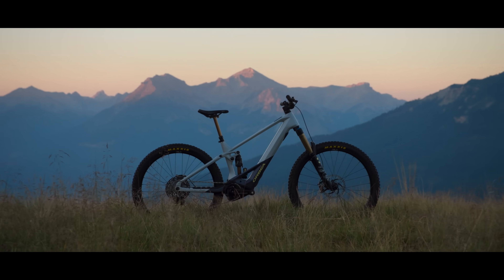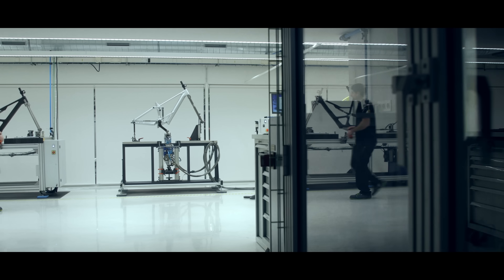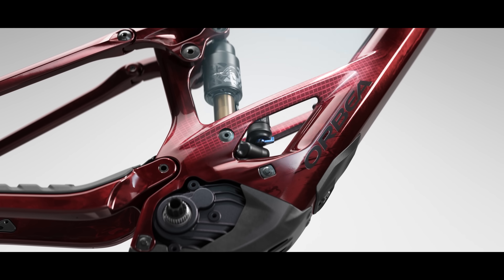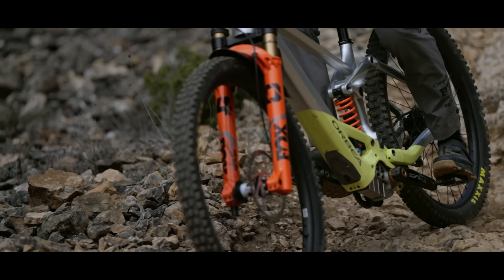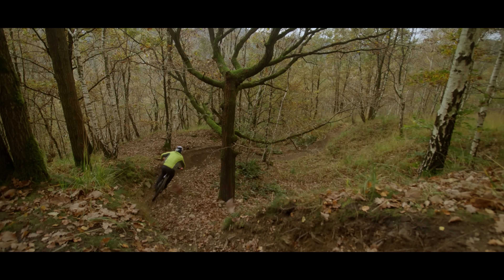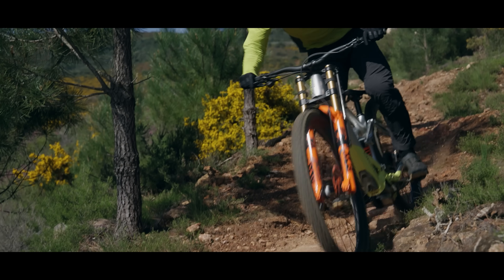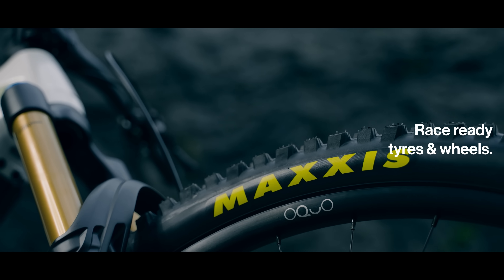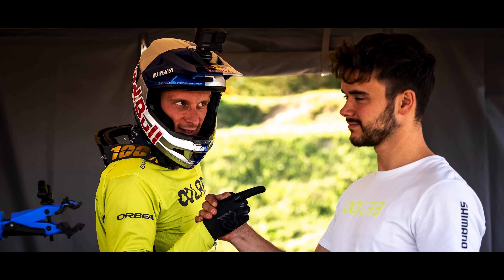How did we develop the new Orbea Wild? | ORBEA OPTIMIZATION LAB | OOLAB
How do you take a bike as capable as Wild to the next level?

Testing in the E-EDR with our Orbea Enduro Team took us so far, but we went one step further. Under the control of Martin Maes, we took a modified Wild to the Downhill World Cup. We weren’t focussed on the results, it was more important for us to test creative concepts in the most abusive environment possible.

The Orbea Wild was developed on the toughest tracks to maximise your performance, no matter the trail.

00:00 Intro
00:26 The balance: Stiffness & Lightness
01:52 Weight distribution
02:50 Active suspension
03:38 The result